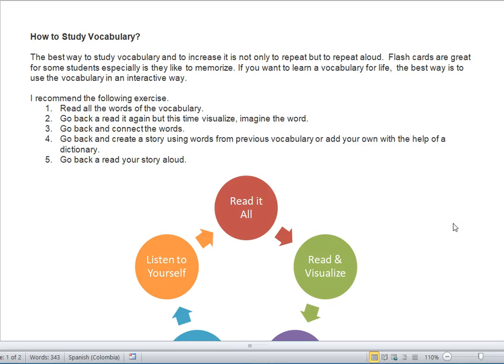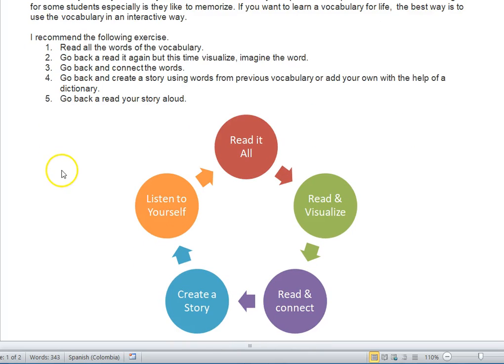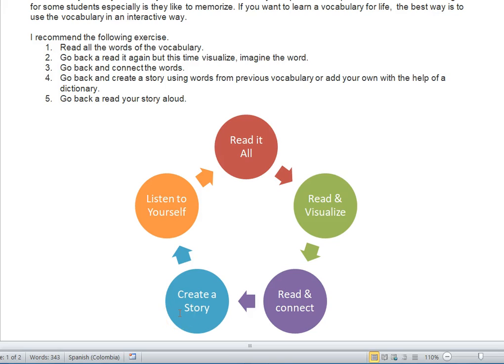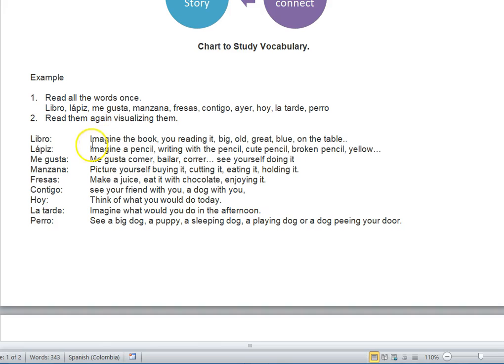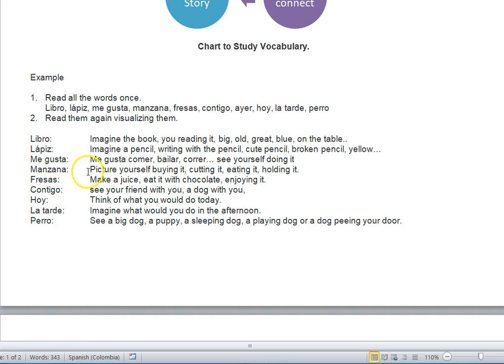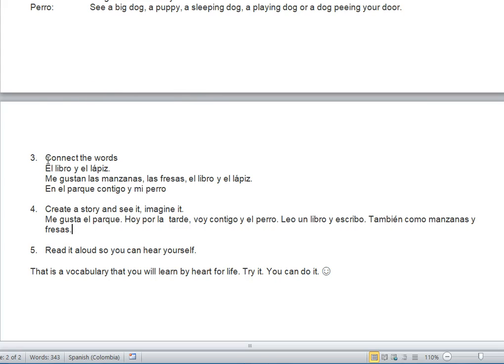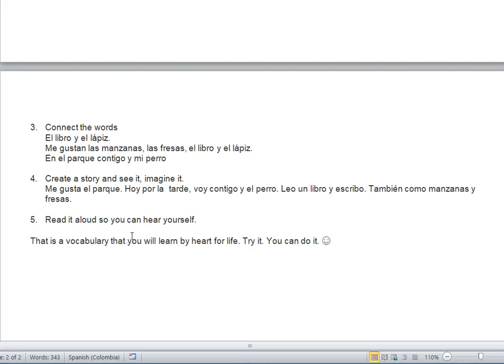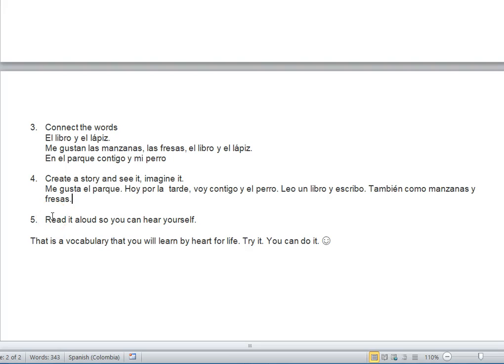How To Remember Vocabulary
Wonder how to remember vocabulary? Here some tips on how to study it.
Are you ready to take your Spanish Classes to the next level?